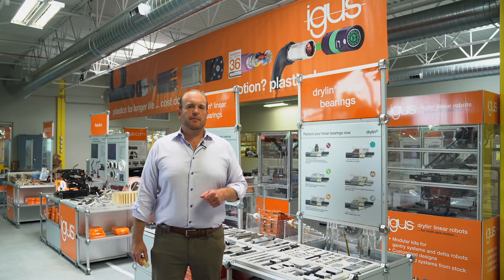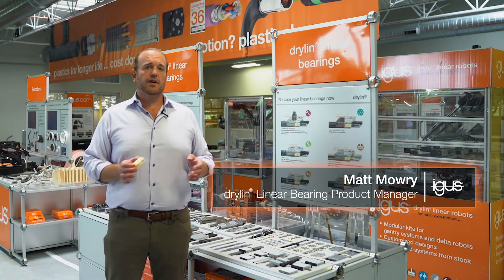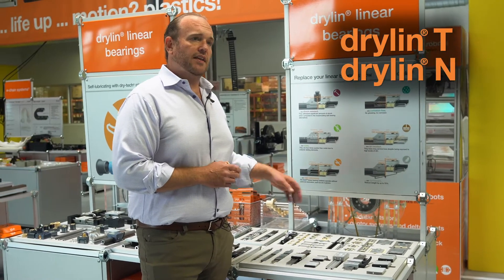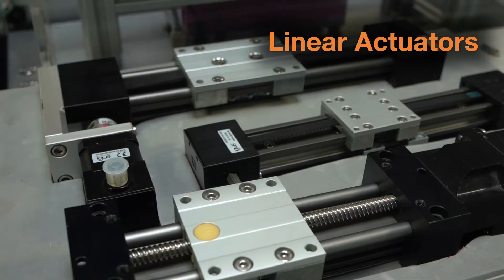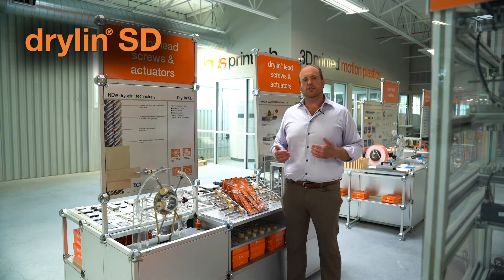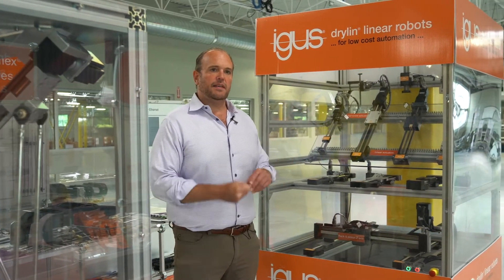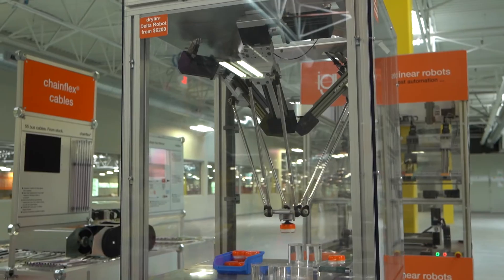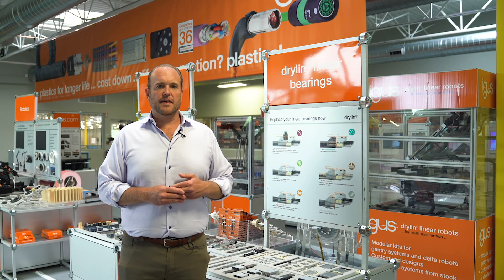Overview - linear bearings & slides from drylin®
What makes drylin® linear bearings and slides so unique? Their self-lubricating plastic components, reduced weight and corrosion resistance, just to name a few examples. Watch as drylin® Product Manager Matt Mowry explains more and gives a full overview of the product line.

Questions?  Need to discuss a project?